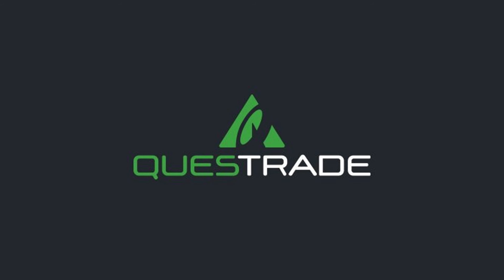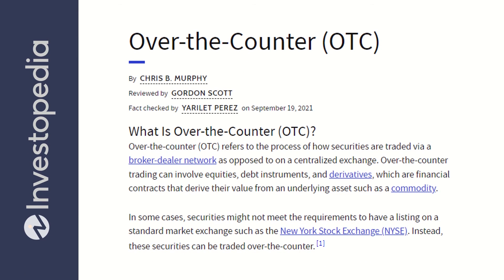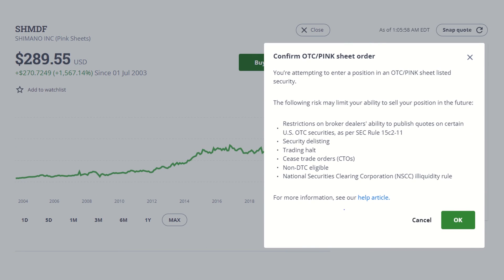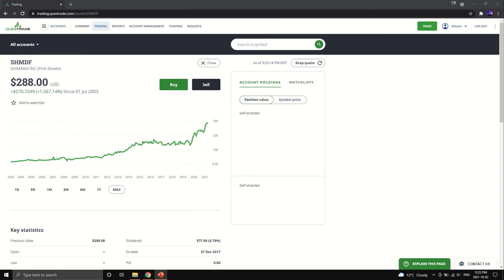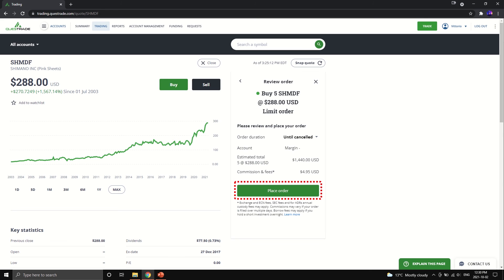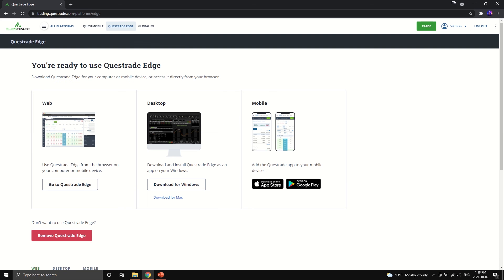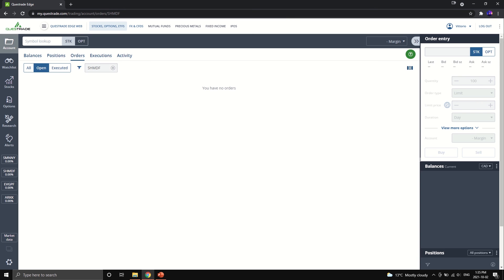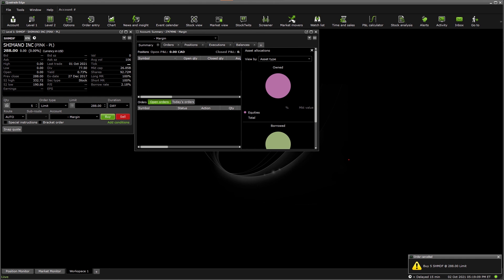How To Buy Foreign Stocks In Canada Through Over-The-Counter (OTC) Markets // Questrade Tutorial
Trying to buy stocks, bonds, derivatives or securities from restricted names including Hermès, Volkswagen, Nintendo, Mitsubishi, Tencent, Nestlé and others in Canada? You can, and this video shows you step-by-step how.

An important part of any balanced portfolio is geographical exposure. By widening your horizons beyond North America, far more investment opportunities will be unlocked. I will walk you through the Questrade platform in detail, a leading brokerage in Canadian markets. This includes both the basic Questrade Trading web app, and the more advanced, feature-rich Questrade Edge platform as well. Hope you enjoy! Relevant links are below.

The video timeline will be as follows:
00:00​ - Introduction
01:50 - Over-The-Counter (OTC) Overview
03:10 - OTC Trading Highlights
04:27 - Questrade Trading Tutorial
07:24 - Questrade Edge (Web) Trading Tutorial
10:13 - Questrade Edge (Desktop) Trading Tutorial
11:48 - Closing Thoughts